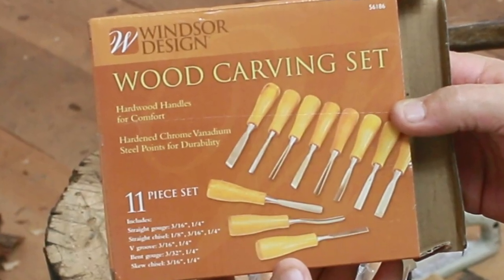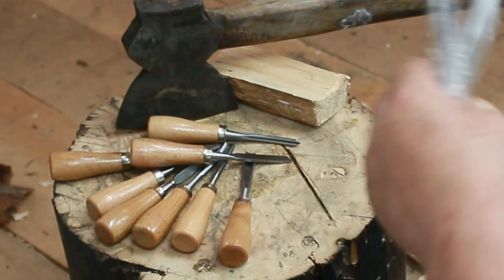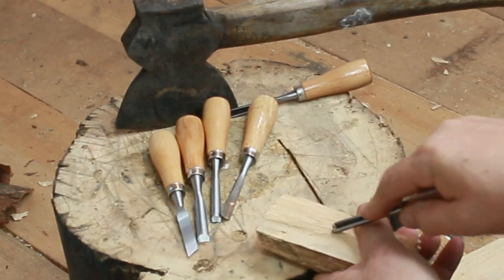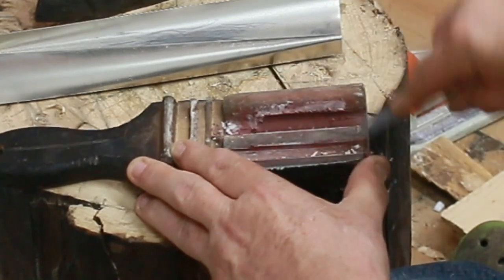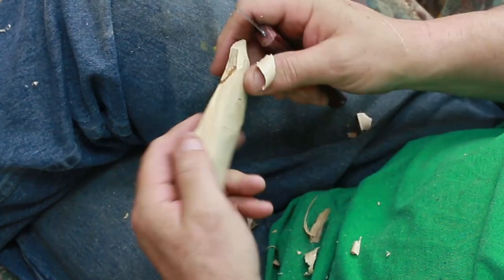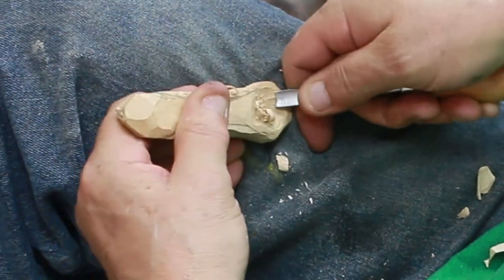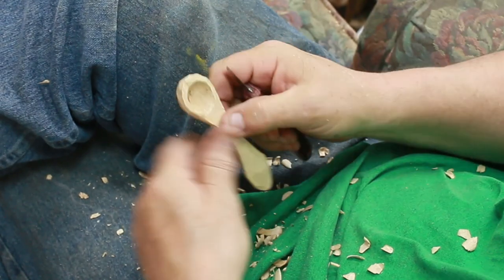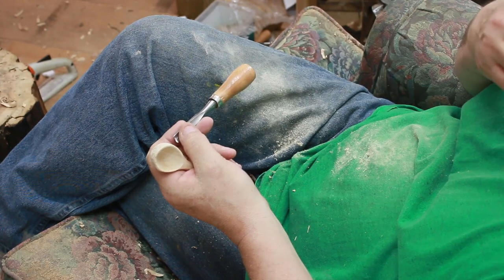Harbor Freight 11 Dollar Wood Carving Set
While shopping at Harbor Freight for a Jaw Horse for chainsaw carving I saw this set for $11. Who could resist... Enjoy
Ben

taxidermy quality glass eye link.

Calvin & Hobbies 12 year old kid just getting into carving and you tube videos

Tumbleweed my personal kid test video channel

Mario Tata’s wood carving channel

It also helps the channel as I get a stipend. I will only endorse
items I use in the videos so nothing to see here…lol